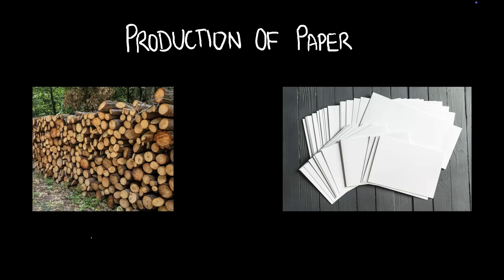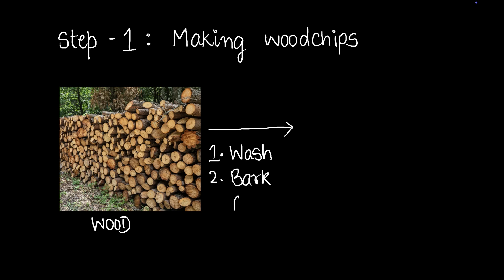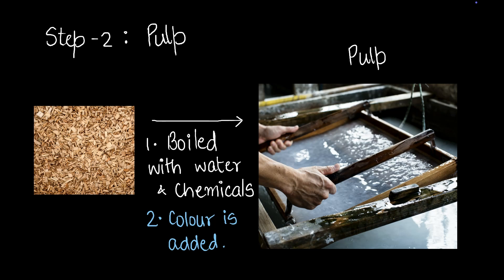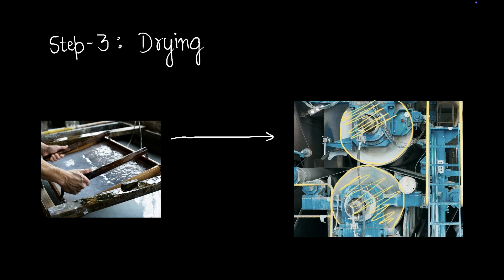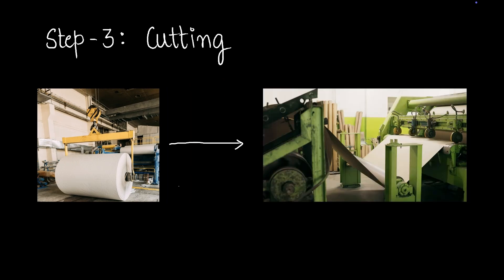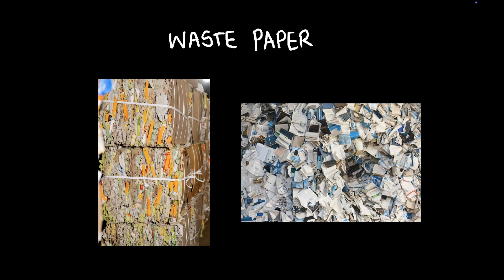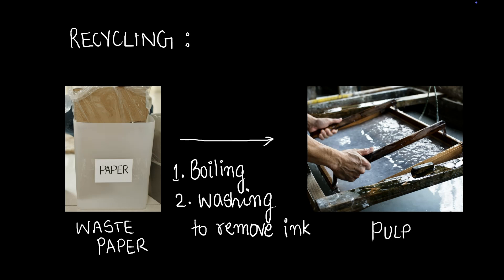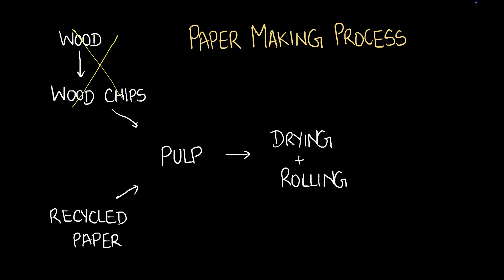Production of Paper | Substances in Daily Use | Middle School | Science | Khan Academy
Description: Learn how paper is made in this concise, step-by-step video! We break down the paper production process into easy-to-follow stages, from wood chips to pulp, drying, cutting, and recycling. Discover the journey of turning raw materials into paper, understand the importance of recycling, and explore sustainable practices. Watch now to learn how paper impacts our world!

Timestamps:
0:00 Intro
0:22 Step-1: Wood Chips
0:46 Step-2: Pulp
1:14 Step-3: Drying
2:17 Step-4: Cutting
2:42 Recycling
3:42 Recap